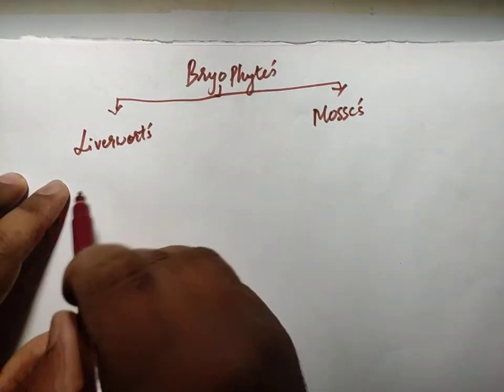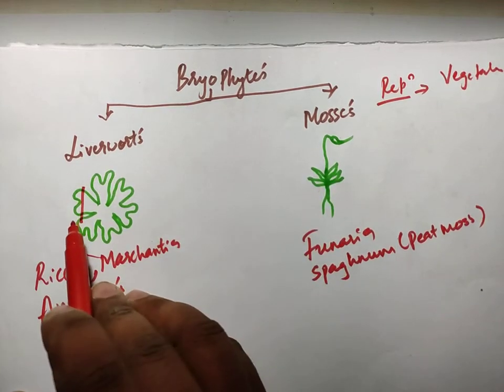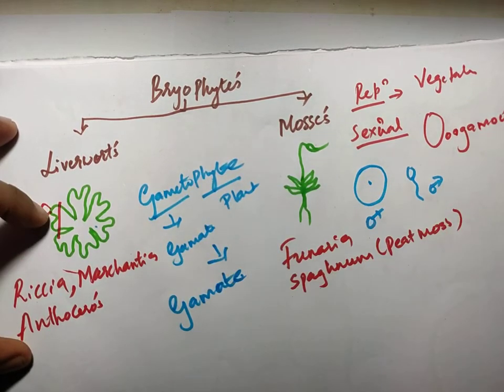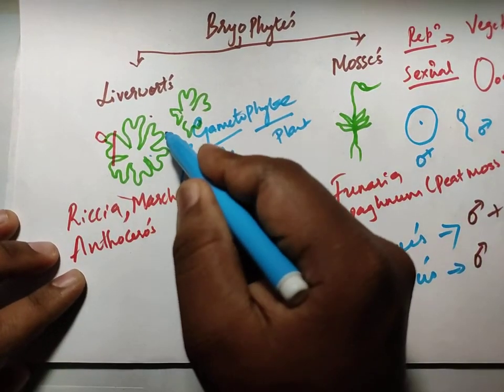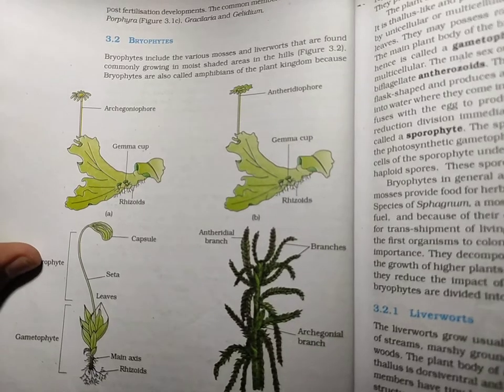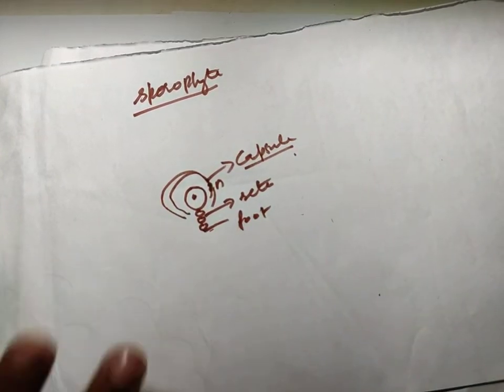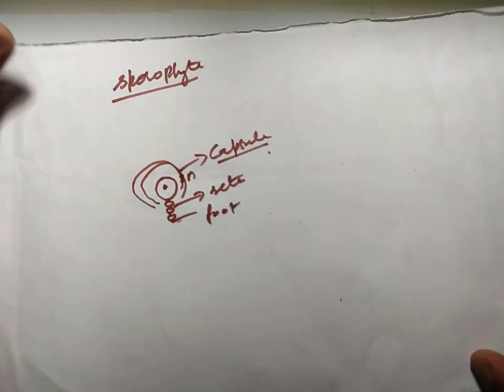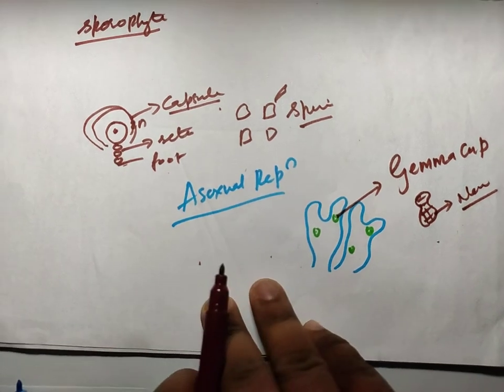11th Standard Kingdom Plantae Reproduction in Bryophytes